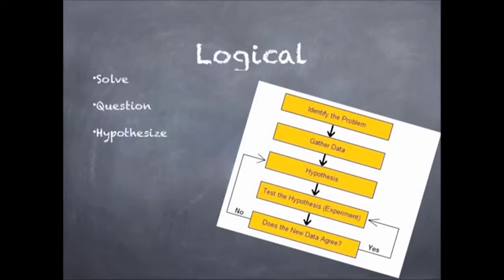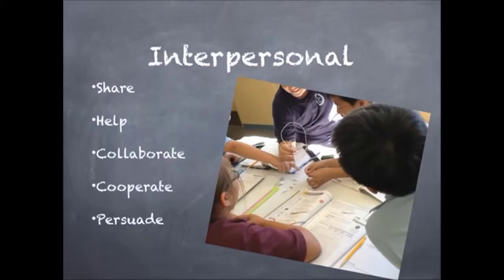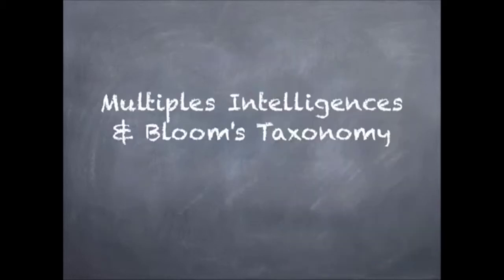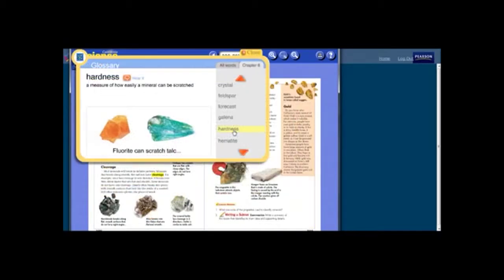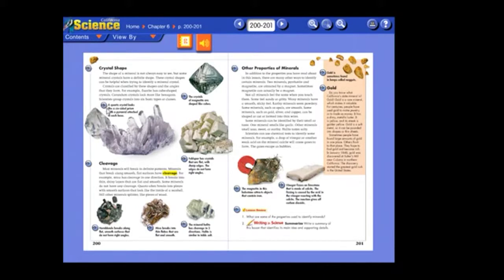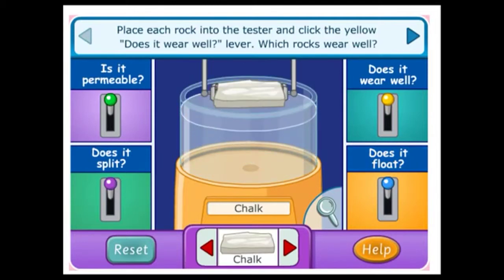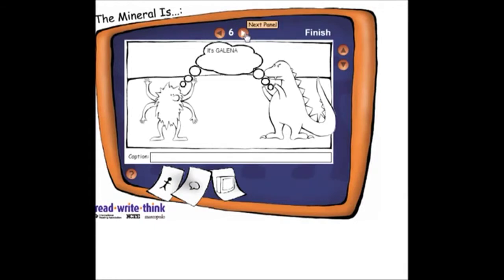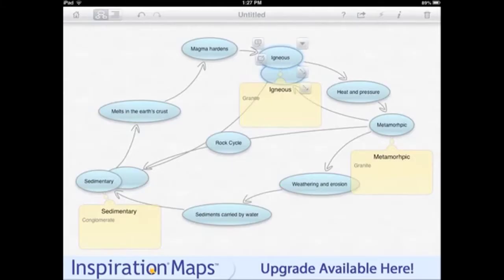EDUC 522 Rock Unit Video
Video describing 4th grade rock cycle and mineral identification unit with a focus on technology, bloom's taxonomy, and the multiple intelligences.